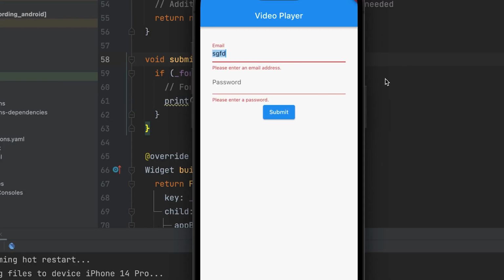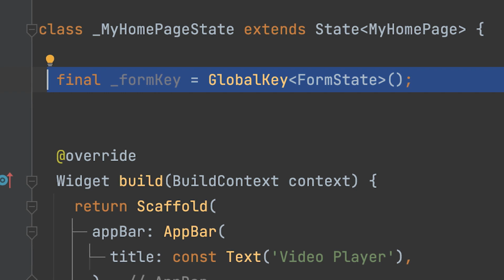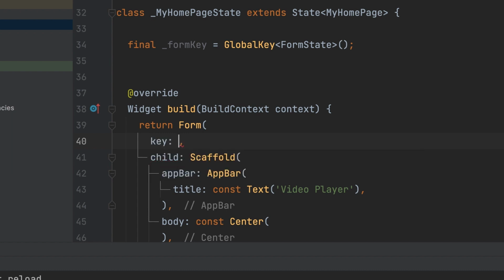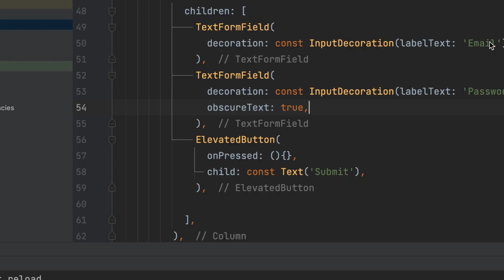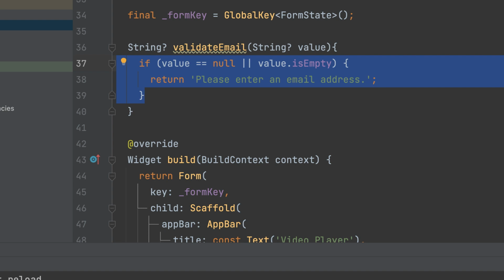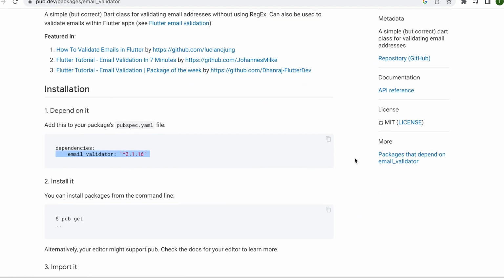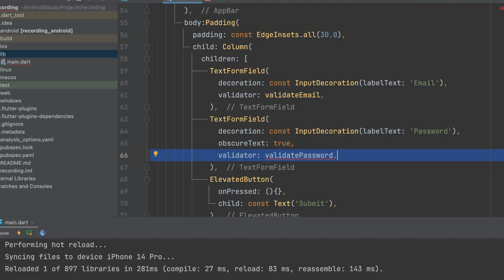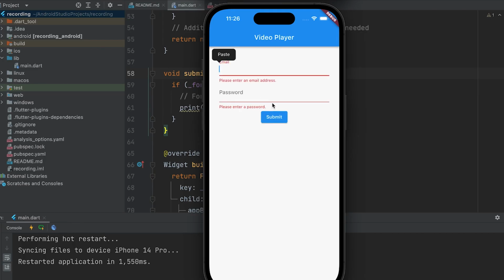Flutter Form Validation Tutorial: How to Validate Forms in Flutter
Learn how to effectively validate forms in your Flutter applications with this step-by-step tutorial. In this video, we'll guide you through the process of implementing form validation using GlobalKey, Form widgets, and validator functions. Discover how to handle email and password fields, utilize the email_validator package for simplified email validation, and create a submit function to validate the entire form. By the end of this tutorial, you'll have a solid understanding of Flutter form validation and be able to build robust and error-free forms in your Flutter projects.